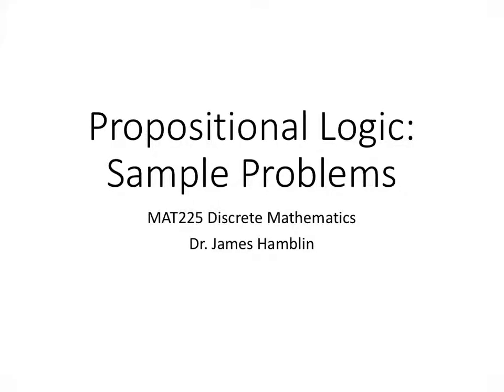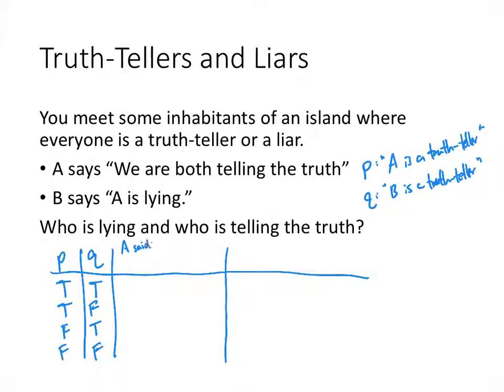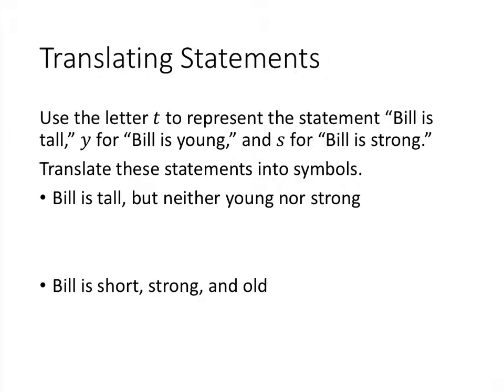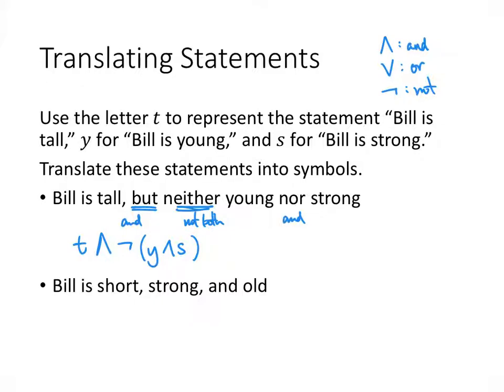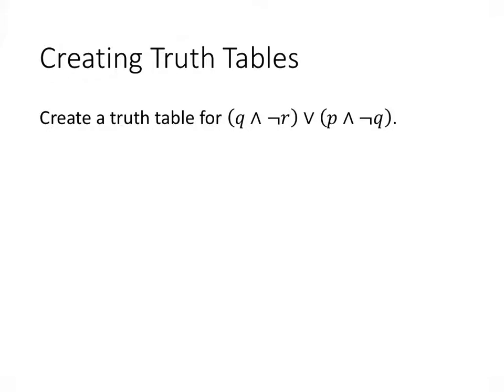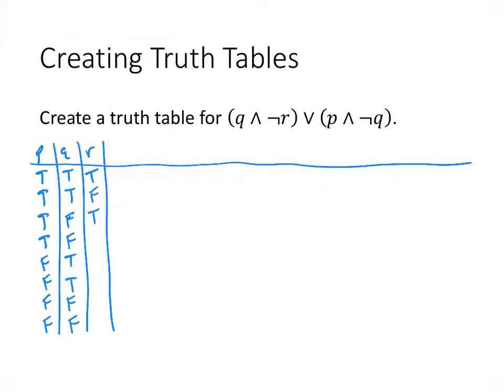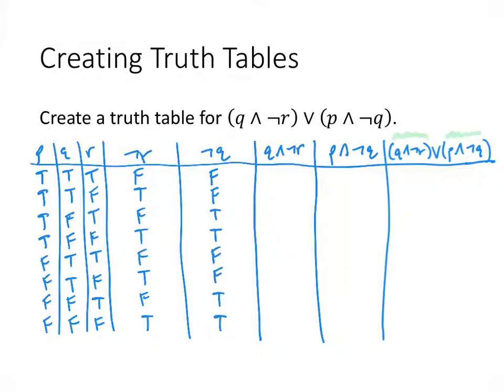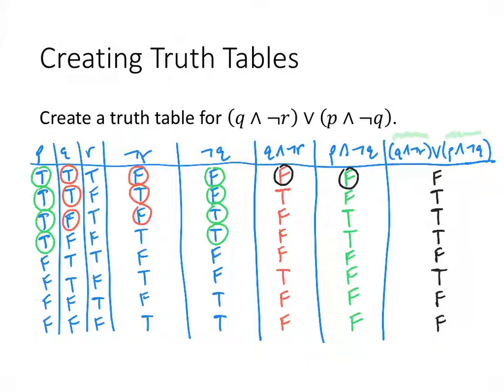Propositional Logic: Sample Problems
This video contains solutions to some sample problems from propositional logic:

* The island of truth-tellers and liars
* Translating statements from English to symbols (and vice versa)
* Constructing truth tables